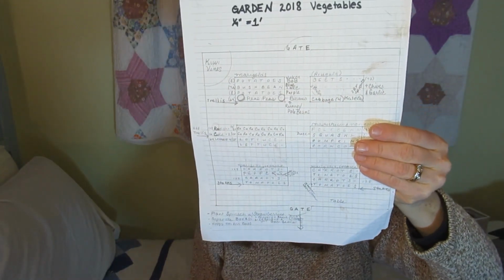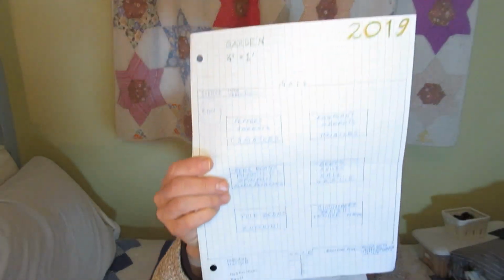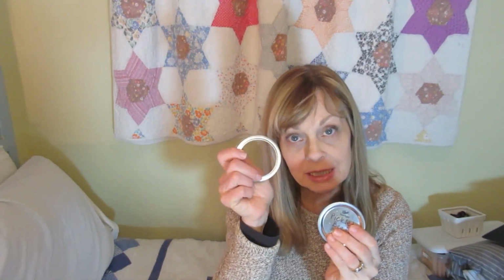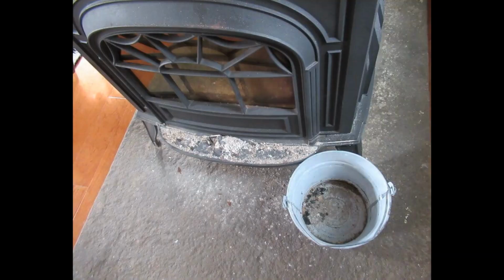January Winter Garden Tips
Thank you for visiting the Mountain Farmhouse!

***UPDATE!  Instead of a checklist for only one month, we now offer an 18-page, printable guide called, "The Garden Year - 12 Monthly Checklists."  There is room for you to write notes and add pictures.